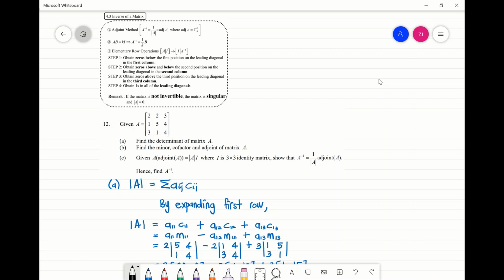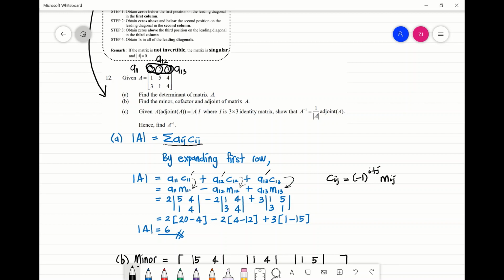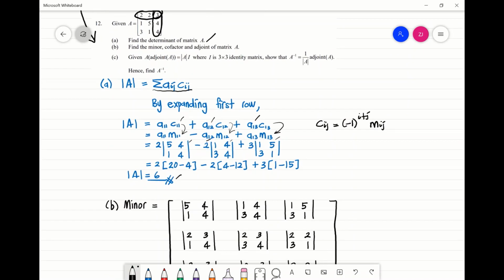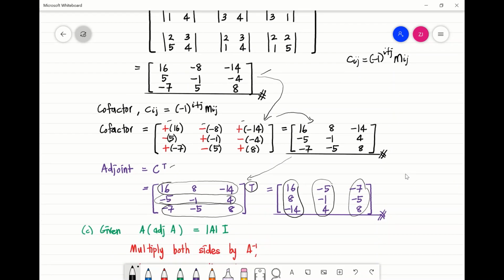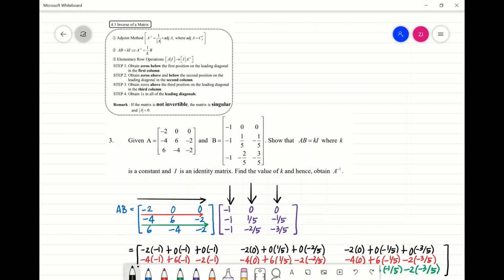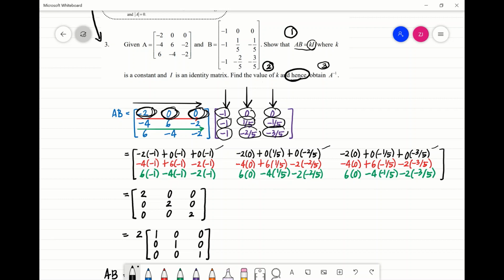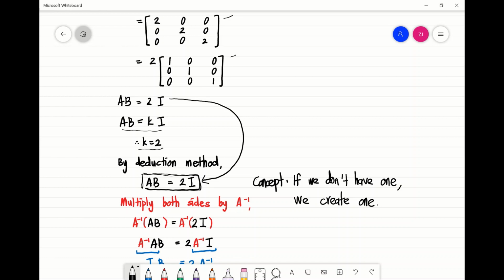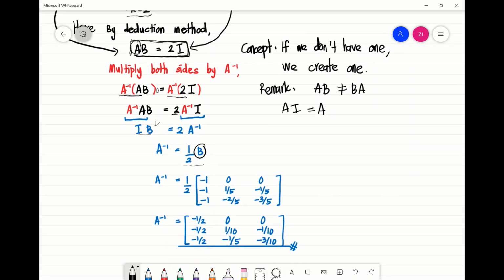4.3 Inverse of a Matrix (Adjoint Method & Deduction Method)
This video demonstrates on how to find inverse of a matrix using Adjoint Method and Deduction Method.